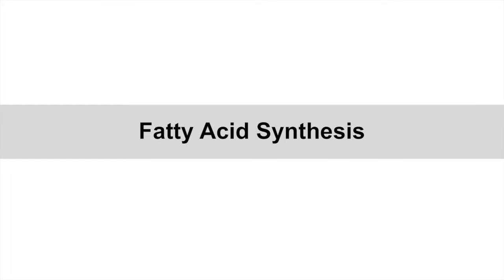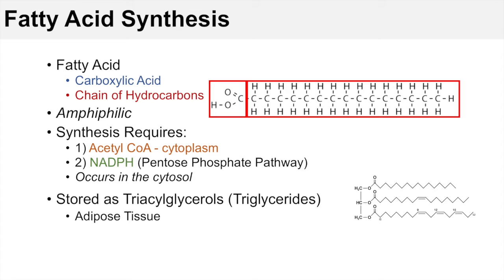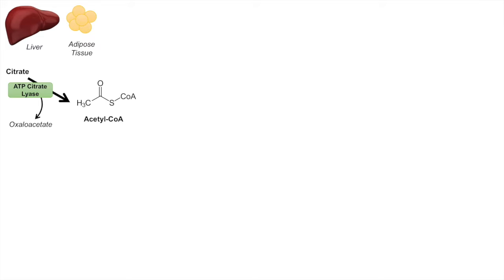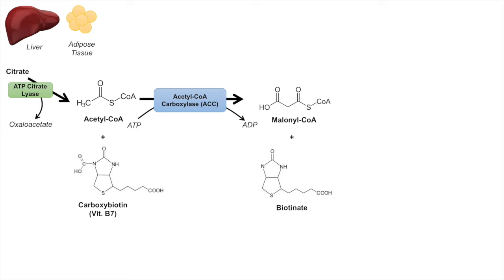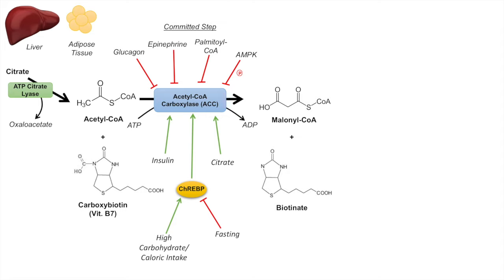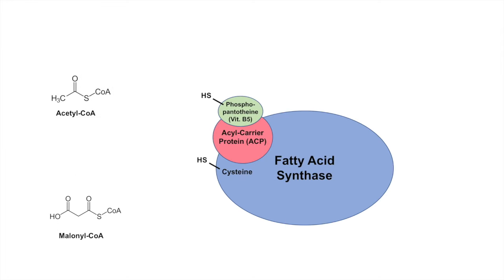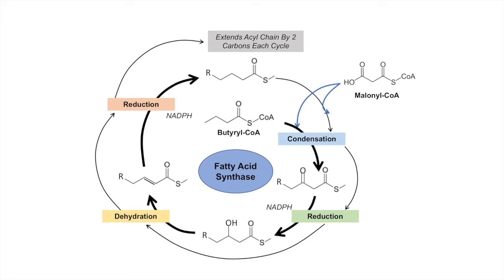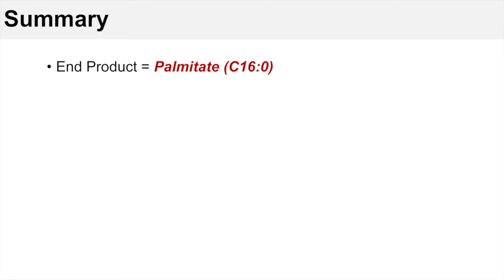Fatty Acid Synthesis Pathway: Overview, Enzymes and Regulation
Fatty Acid Synthesis Pathway Lesson: Where it happens, how it happens and why it happens.

Hey everyone! In this lesson you will learn about the fatty acid synthesis pathway, including an in-depth overview of the pathway, where fatty acid synthesis occurs in the body, what is required for fatty acid synthesis, the enzymes involved in the pathway and how the fatty acid synthase complex utilizes a cyclical reaction process to extend the fatty acyl chain of a synthesizing fatty acid.

I am always looking for advice on how to improve my videos - any and all help would be greatly appreciated :) And as always, if you need help with any concepts, please don't hesitate to ask - I'll try my best to help you :)

JJ

Try Audible and Get A Free Audiobook

JJ